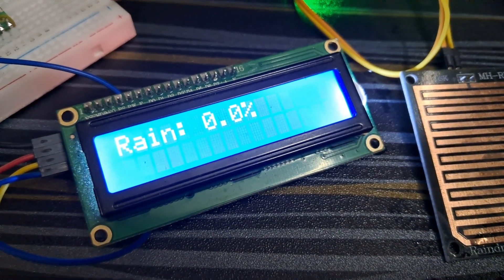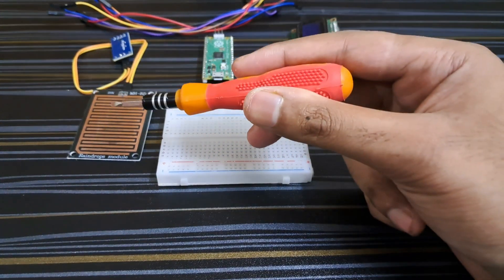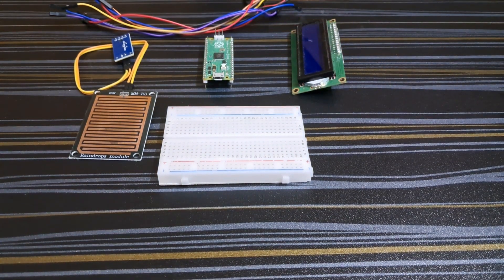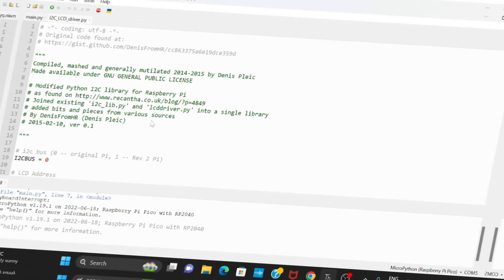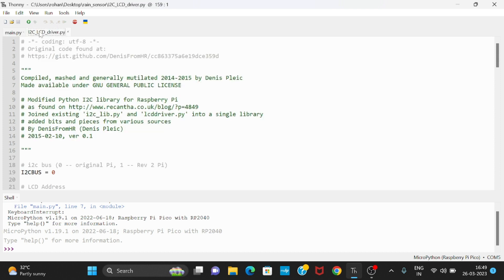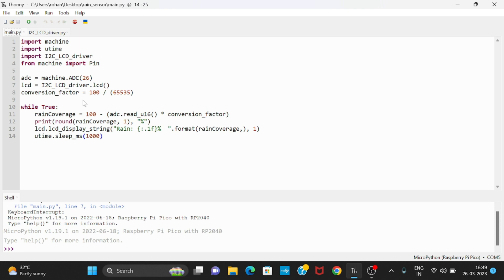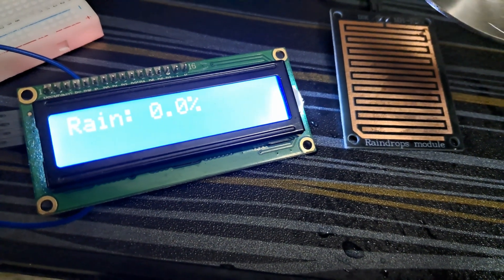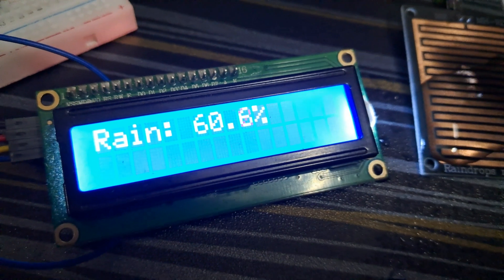INTERFACING RAIN DROP SENSOR WITH RASPBERRY PI PICO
In this video I show you how you can interface rain drop sensor module with raspberry pi pico .